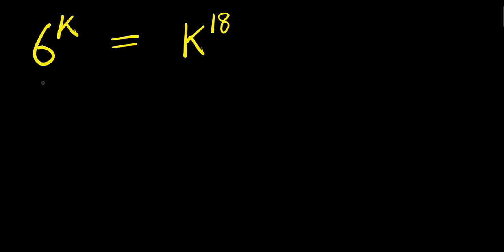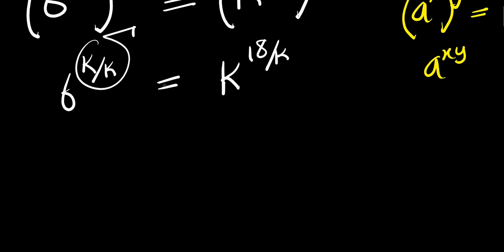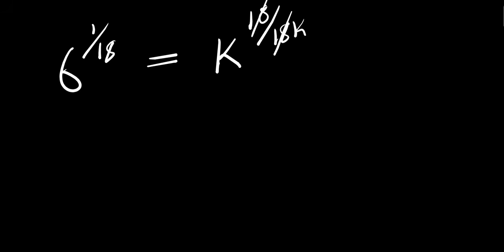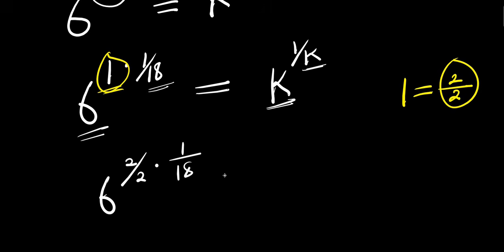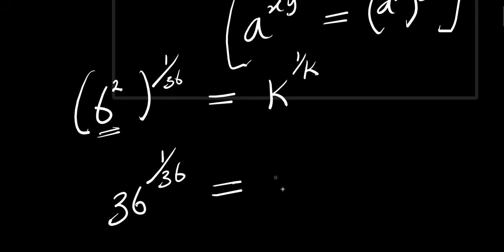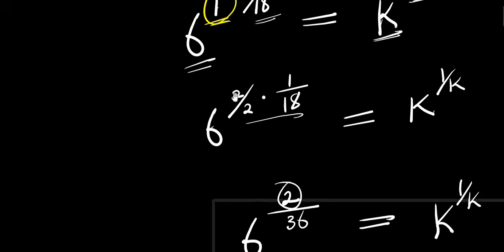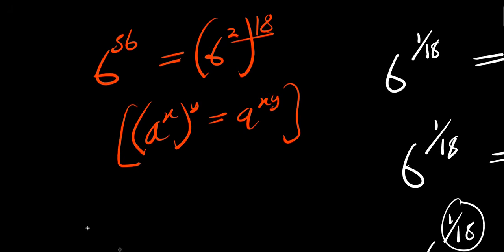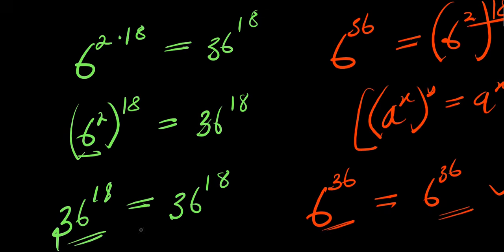USA OLYMPIADS EXAMS || How to SOLVE for k?